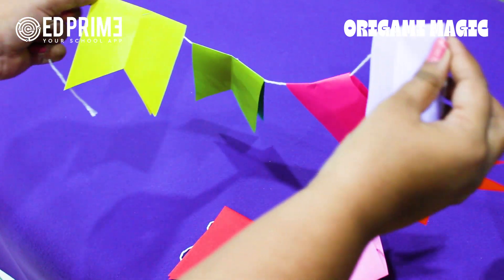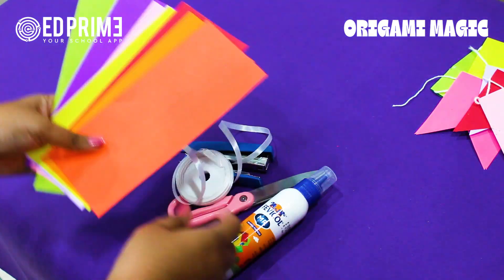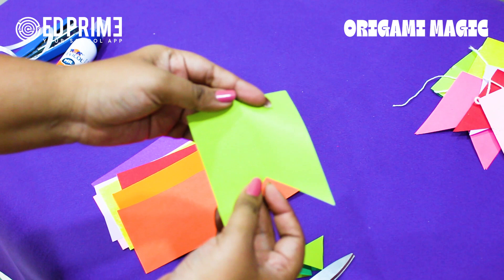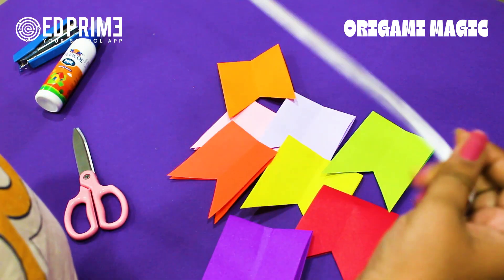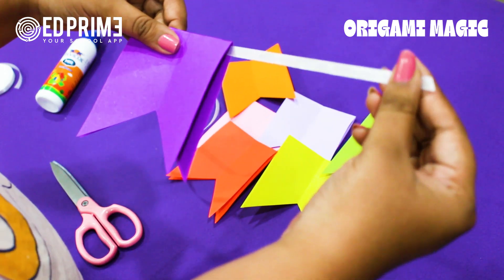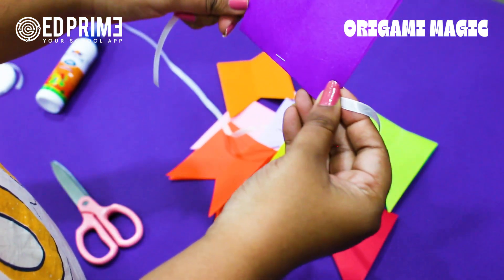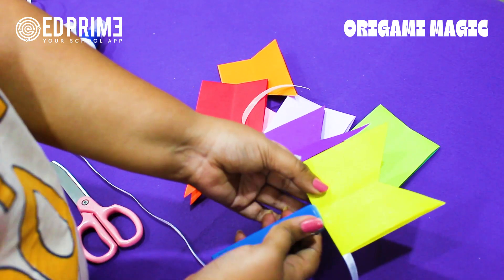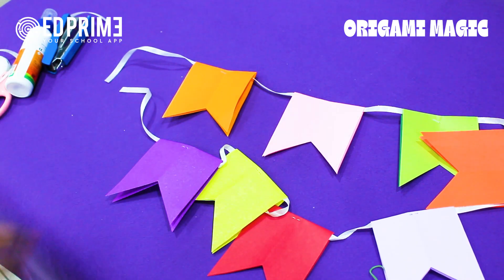DIY Carnival Hangings Tutorial | Origami Magic | EdPrime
In this video, we'll guide you through the mesmerizing art of creating carnival hangings from simple folds of paper. Whether you're a beginner or an origami enthusiast, join us as we unfold the secrets to crafting these whimsical decorations. Get ready to add a touch of carnival charm to any space with just paper and a dash of creativity. Let's dive in and make some magic together!